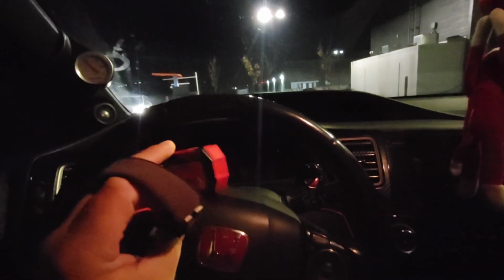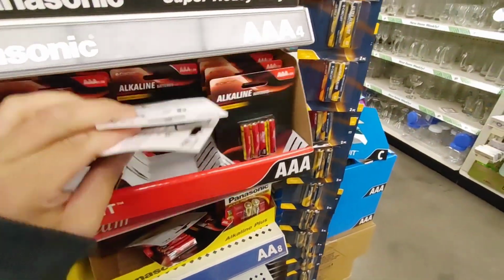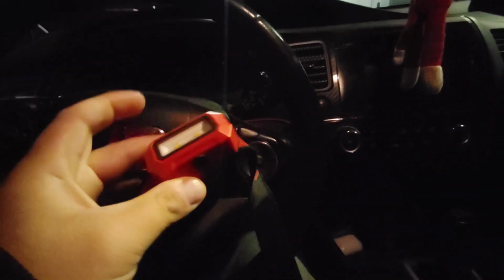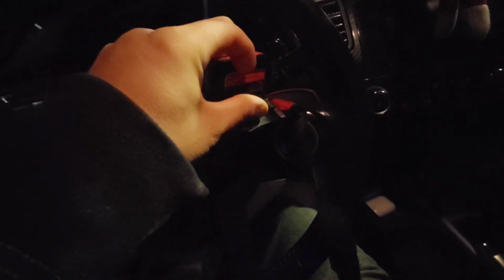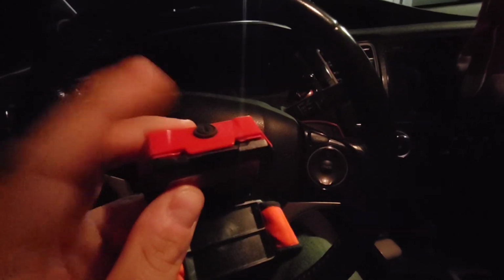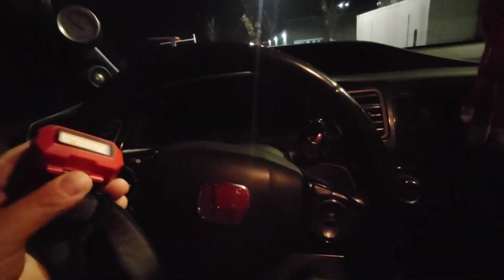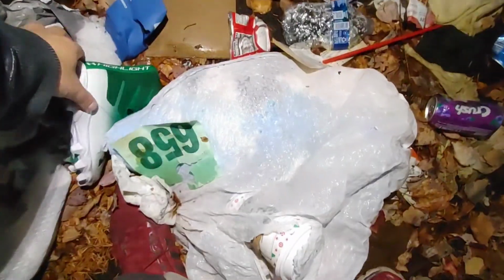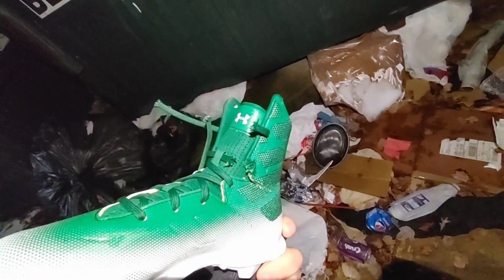Dumpster Diving! Companies Should Really Pay Me For This!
Wow this dumpster diving spot was a mess!😱